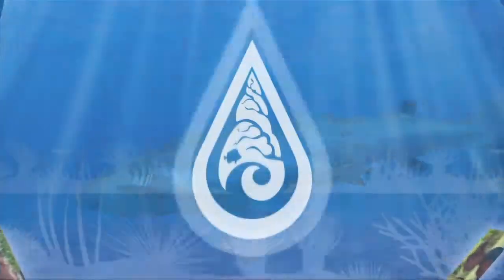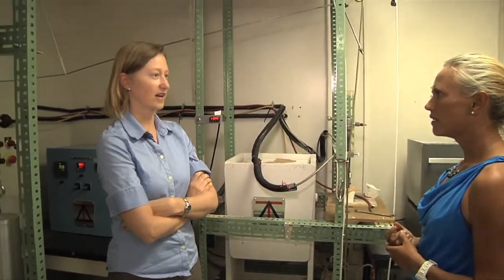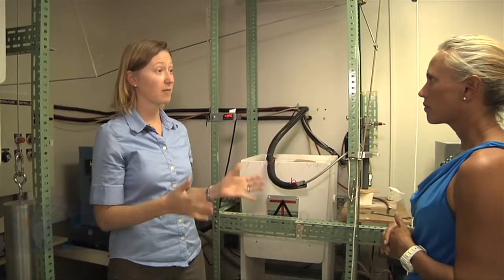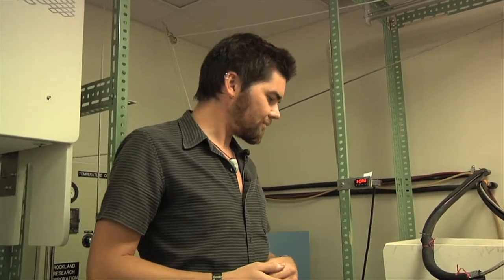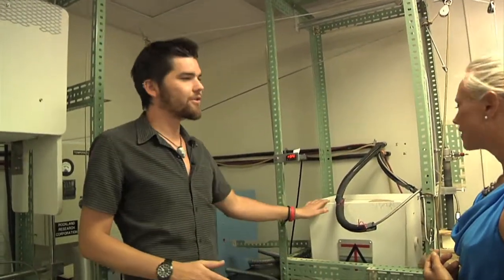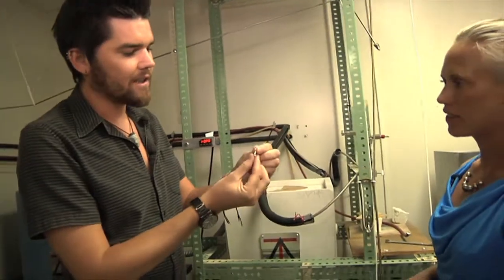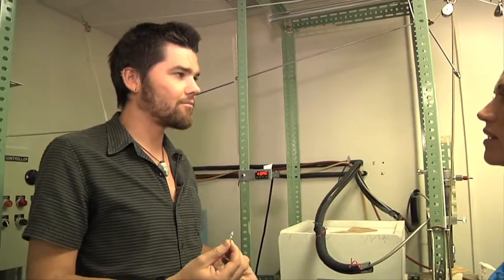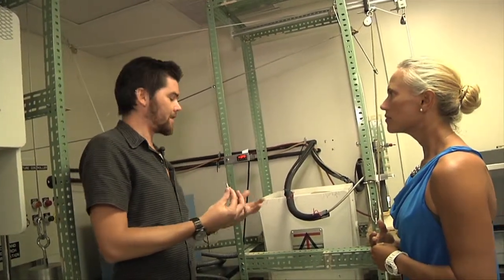Volcanoes Online - Recreating volcanic conditions in the lab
Volcanoes in the lab. Researchers Julia Hammer and Thomas Shea show how they replicate volcanic activities in the laboratory. Their equipment puts materials at pressure up to 3,000 times atmospheric pressure. In addition to other applications, their work helps marine biologists understand the origin of the Hawaiian Islands.